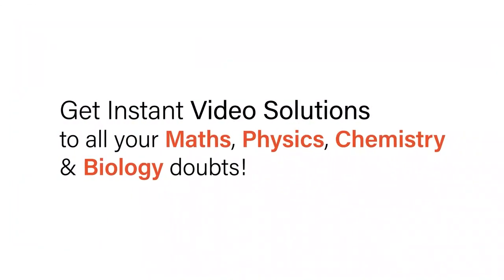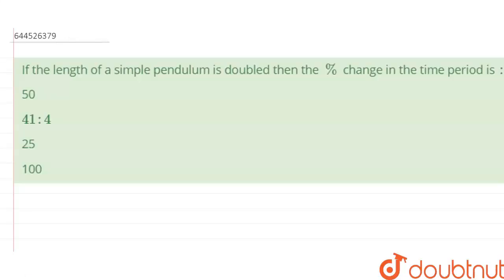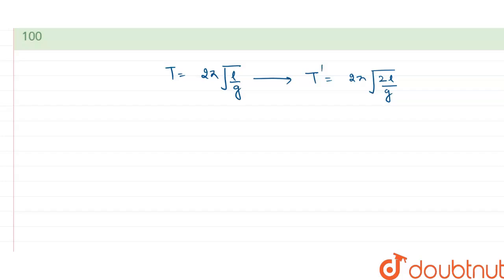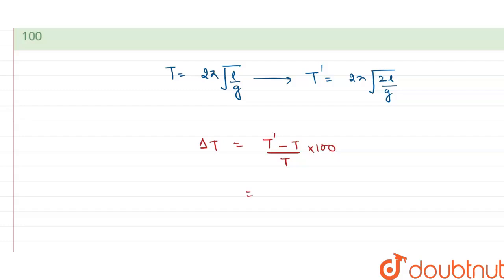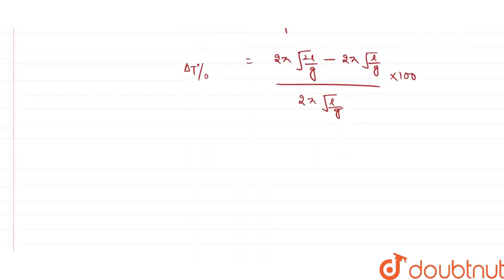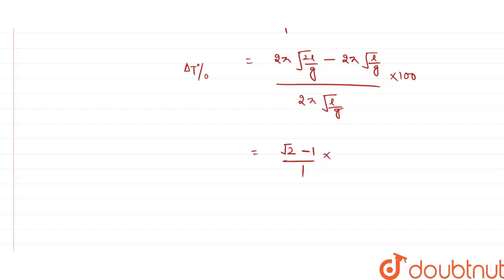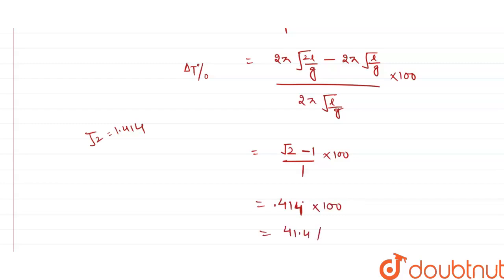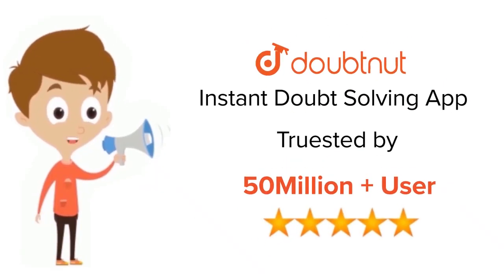If the length of a simple pendulum is doubled then the % change in the time period is : | 11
If the length of a simple pendulum is doubled then the % change in the time period is :
Class: 11
Subject: PHYSICS
Chapter: DAILY PRACTICE PROBLEMS
Board:IIT JEE

👉 Have Any Query? Ask Us.